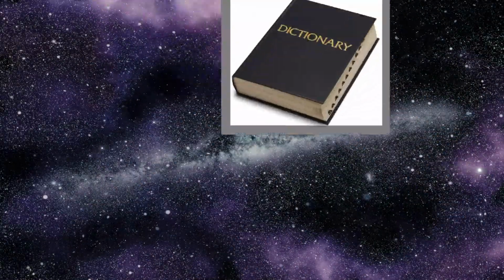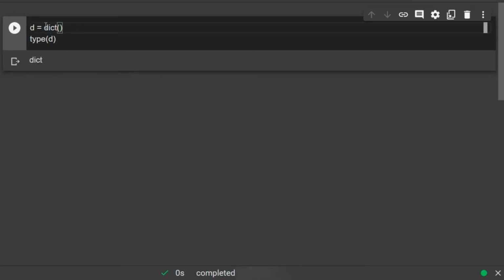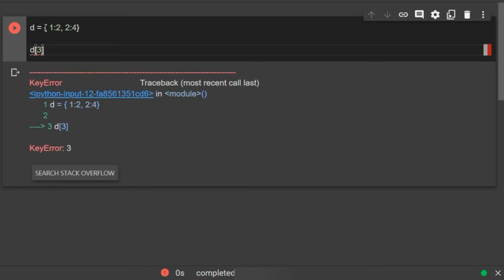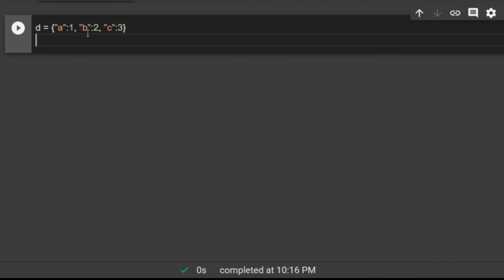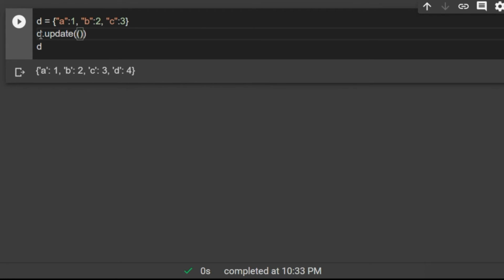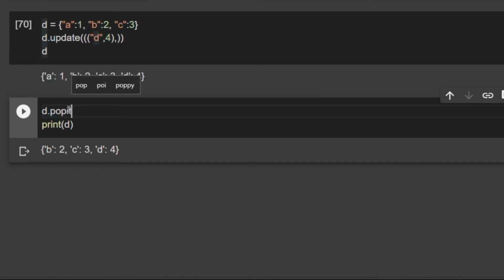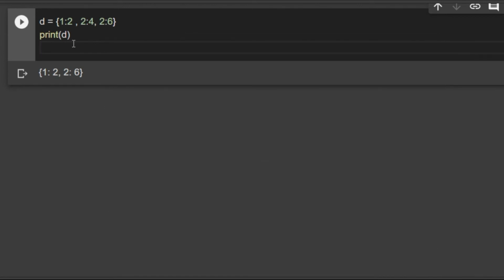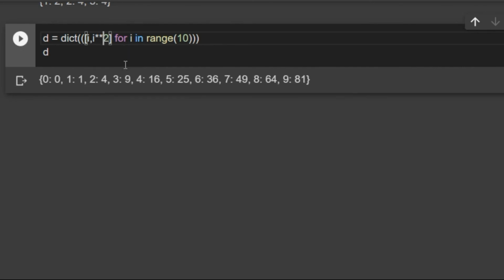Learn Dictionary in 10 mins | Python Dictionary Explained with real world examples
This Video Let you understand the basic concept of python dictionary.

Language : English
Captions : Auto Generated
embed allowed : true